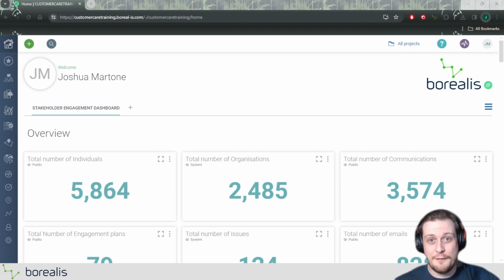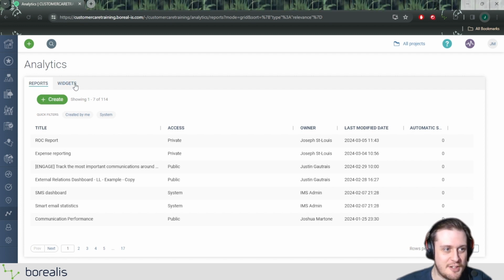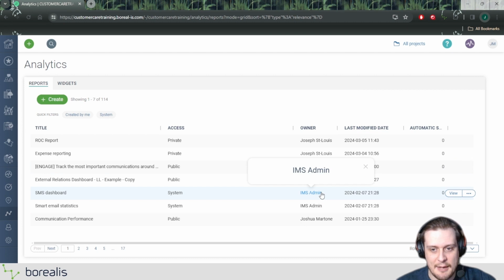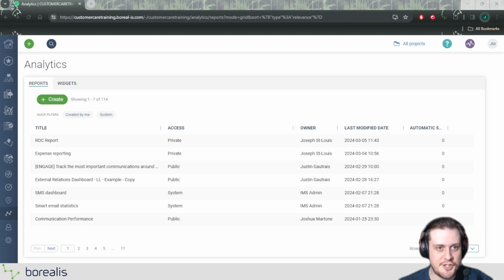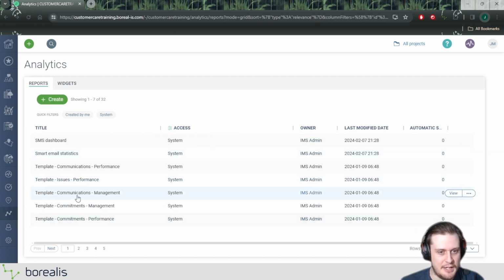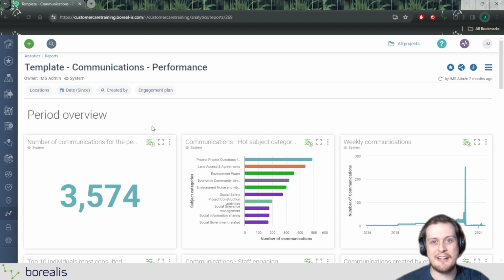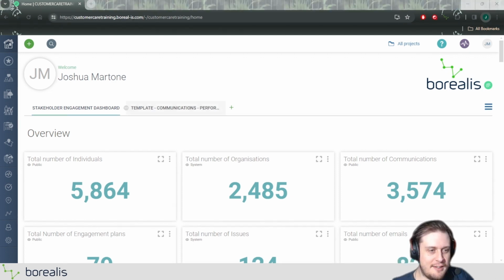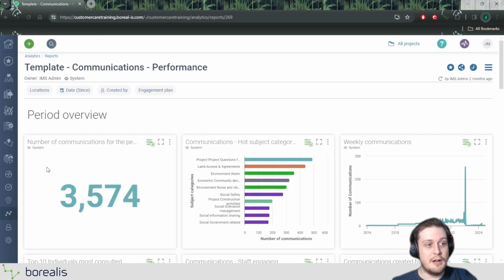Basics of Analytics - Basic Navigation in Analytics